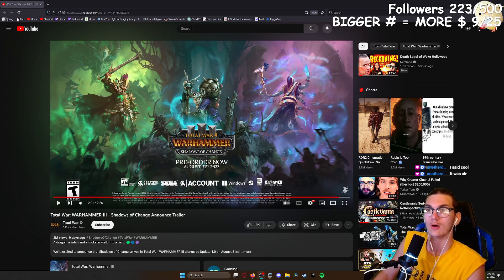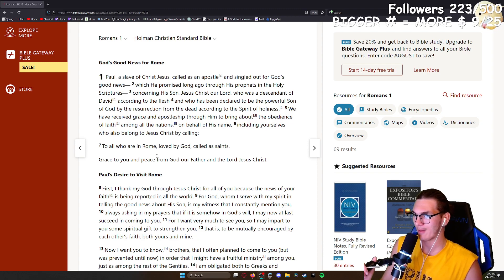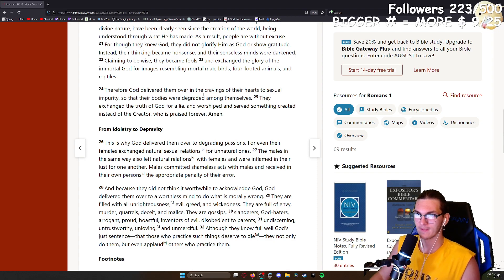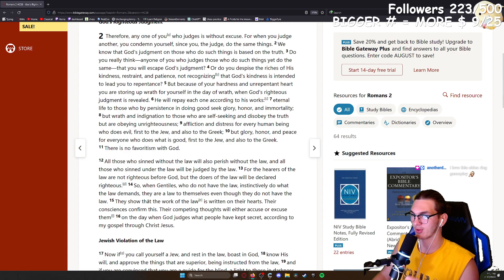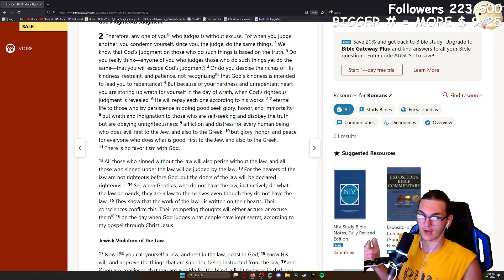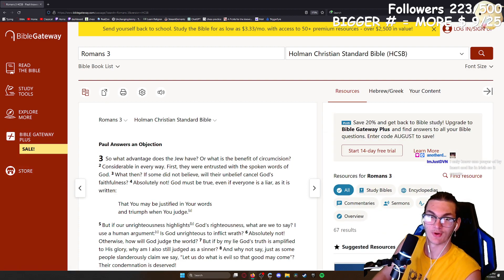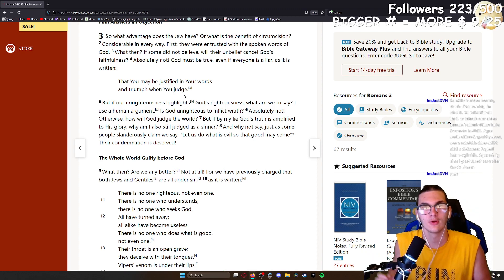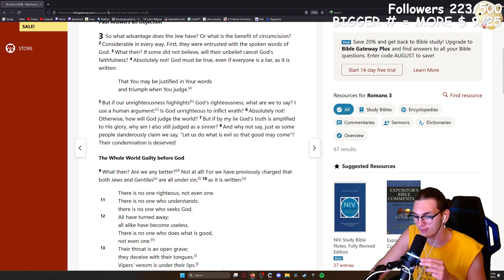Don’t mind my thumbnail(reading Romans ch.1-2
Streamed: August 17th, 2023
This was streamed LIVE at Twitch